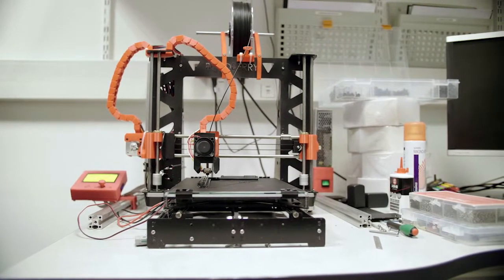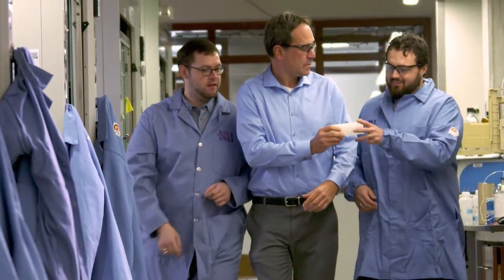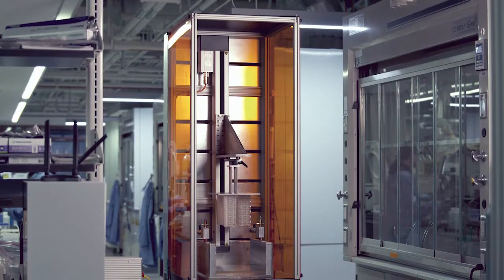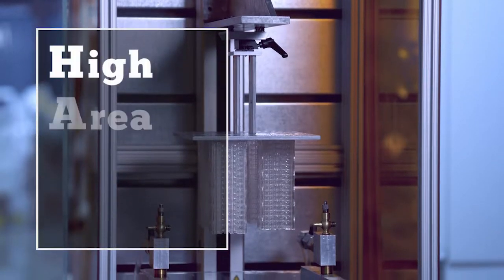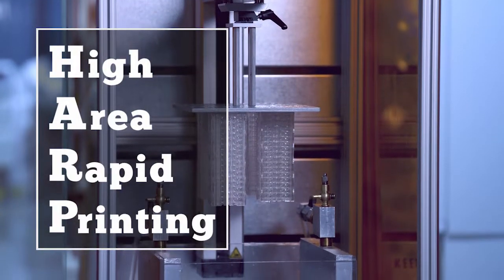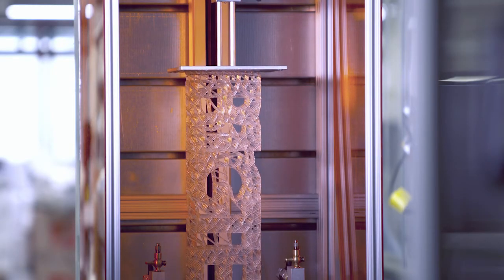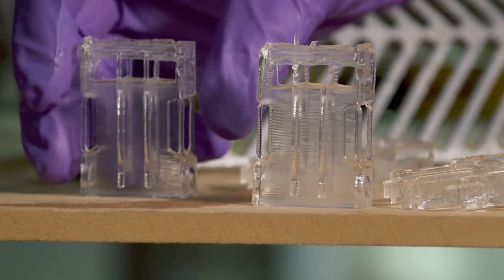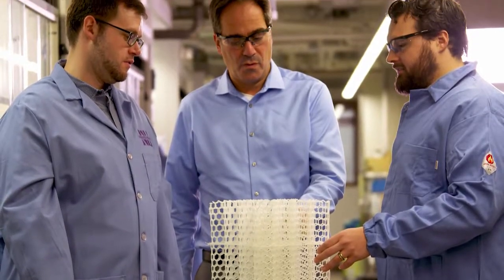Inside a Northwestern innovation in 3D-printing: LiveBIG 2019-20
Northwestern University researchers have created a breakthrough method of 3D-printing that stands to revolutionize how a variety of products are prototyped, manufactured and stored.